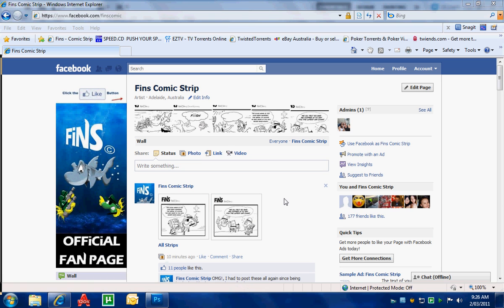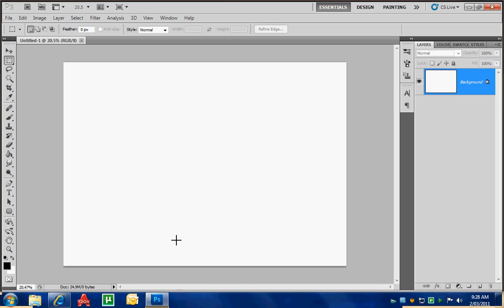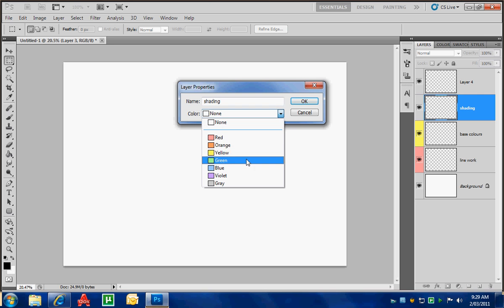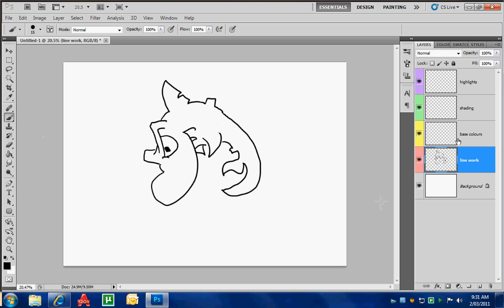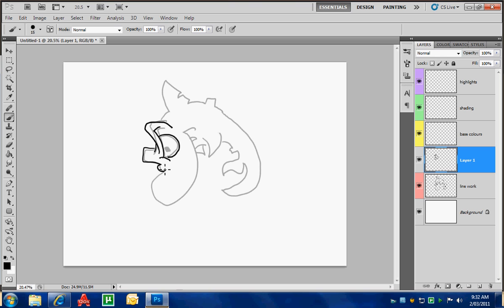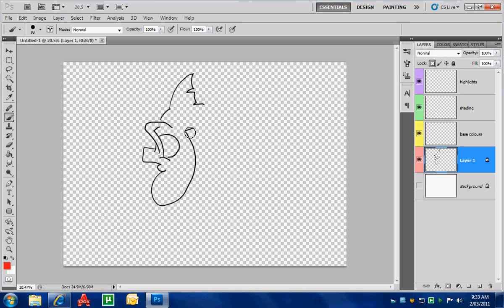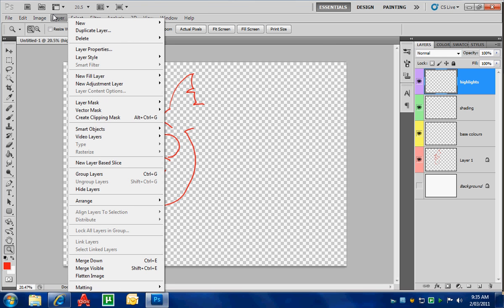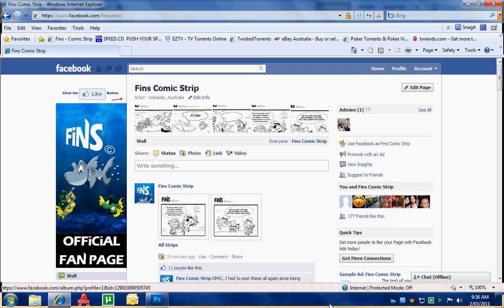Fins Comic - How to draw a cartoon or comic strip Part 6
In this video I will show you how to use layers in photoshop to create the same effect as using as lightbox, working with layers is a much easier way to produce stunning colour pictures.

Please join